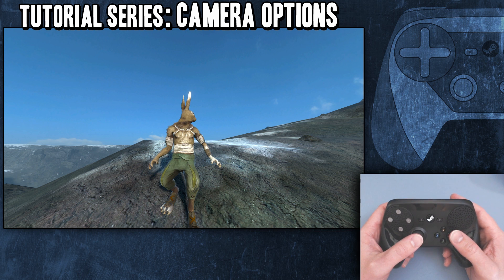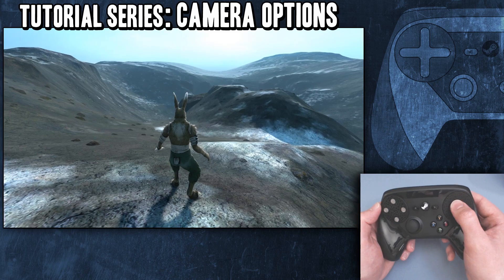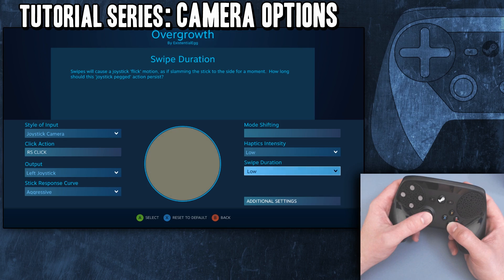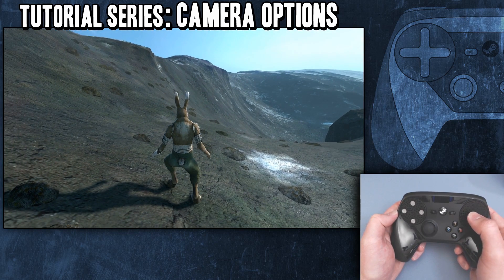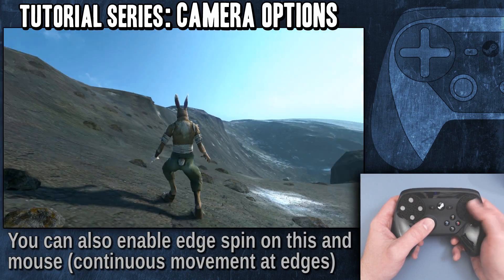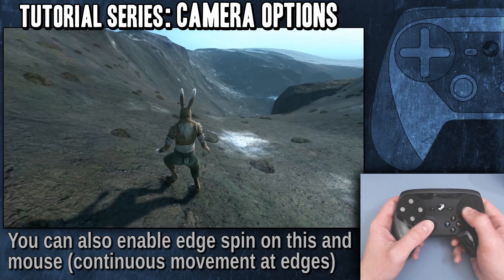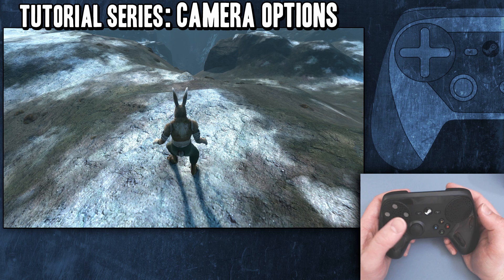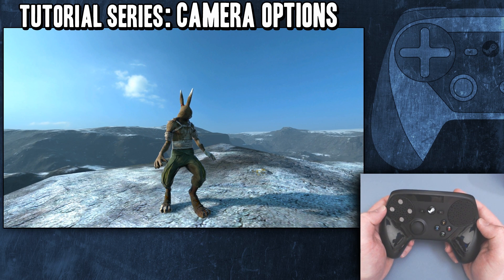Right Trackpad Camera Options - Beginner's Guide / How To - Steam Controller Tutorial / Tip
A Beginner's Guide Overview to Right Trackpad Camera Options: Joystick Camera, Joystick Move, Joystick Mouse, Mouse, WTF?!!